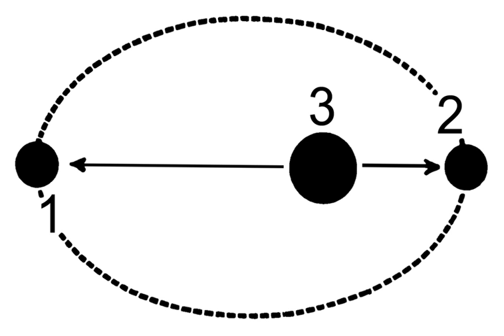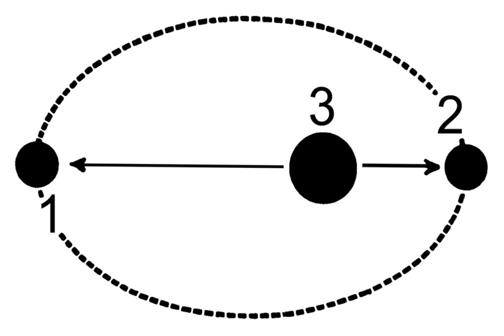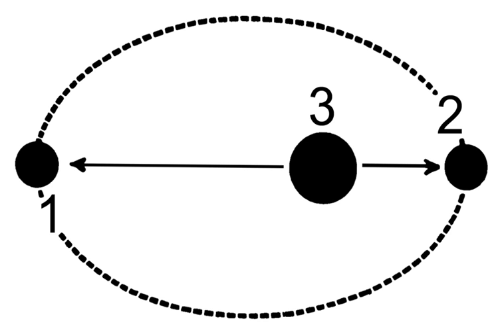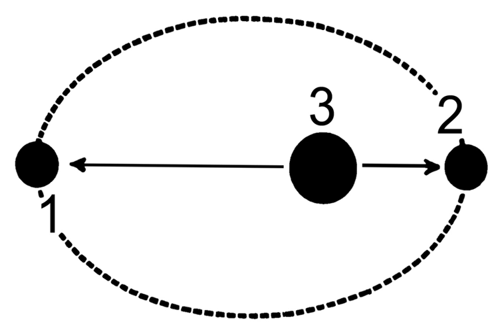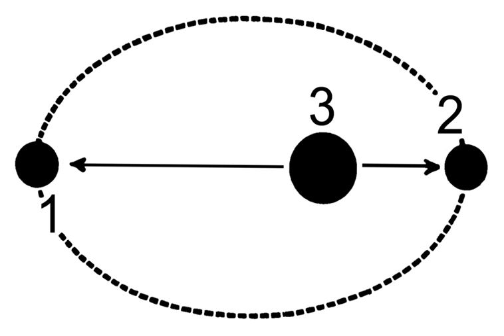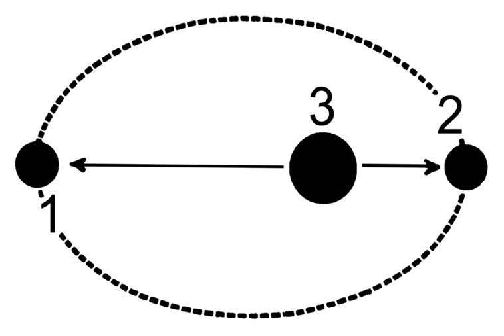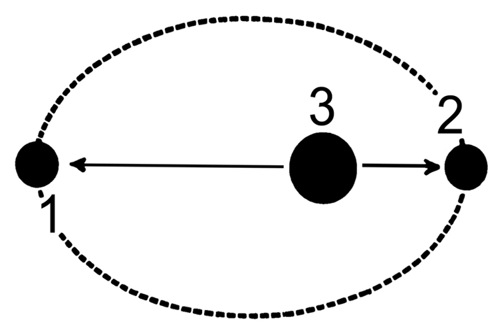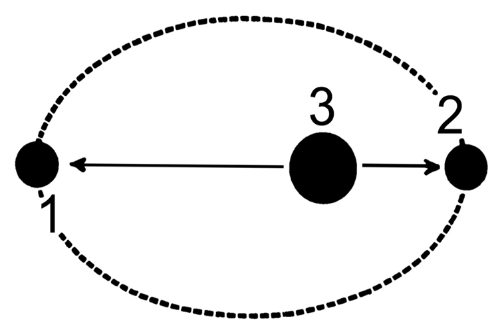Apsis | Wikipedia audio article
- Socrates

SUMMARY
An apsis (Greek: ἁψίς; plural  apsides , Greek: ἁψῖδες) is an extreme point in the orbit of an object. The word comes via Latin from Greek and is cognate with apse. For elliptic orbits about a larger body, there are two apsides, named with the prefixes peri- (from  περί (peri), meaning 'near') and ap-/apo- (from  ἀπ(ό) (ap(ó)), meaning 'away from') added to a reference to the body being orbited.

For a body orbiting the Sun, the point of least distance is the perihelion (), and the point of greatest distance is the aphelion ().
The terms become periastron and apastron when discussing orbits around other stars.
For any satellite of Earth, including the Moon, the point of least distance is the perigee () and greatest distance the apogee.
For objects in lunar orbit, the point of least distance is sometimes called the pericynthion () and the greatest distance the apocynthion (). Perilune and apolune are also used.
For an orbit around any barycenter, the terms periapsis and apoapsis (or apapsis) are used. Pericenter and apocenter are equivalent alternatives.A straight line connecting the periapsis and apoapsis is the line of apsides. This is the major axis of the ellipse, its greatest diameter. The center of mass, or barycenter, of a two-body system lies on this line at one of the two foci of the ellipse. When one body is sufficiently larger than the other, this focus may be located within the larger body. However, whether this is the case, both bodies are in similar elliptical orbits. Both orbits share a common focus at the system's barycenter, with their respective lines of apsides being of length inversely proportional to their masses.
Historically, in geocentric systems, apsides were measured from the center of the Earth. However, in the case of the Moon, the barycenter of the Earth–Moon system (or the Earth–Moon barycenter) as the common focus of both bodies' orbits about each other, is about 75% of the way from Earth's center to its surface.
In orbital mechanics, the apsis technically refers to the distance measured between the barycenters of the central body and orbiting body. However, in the case of spacecraft, the family of terms are commonly used to refer to the orbital altitude of the spacecraft from the surface of the central body (assuming a constant, standard reference radius).